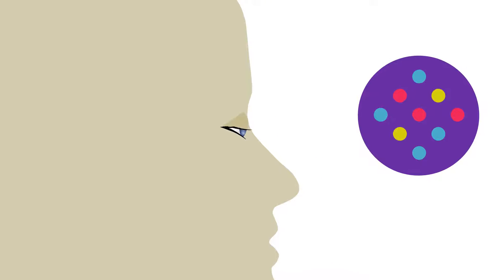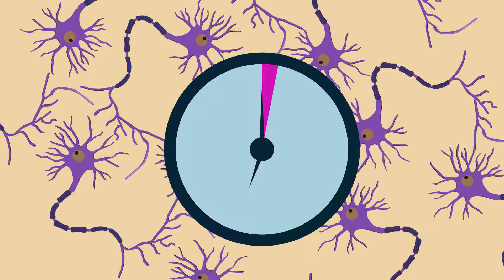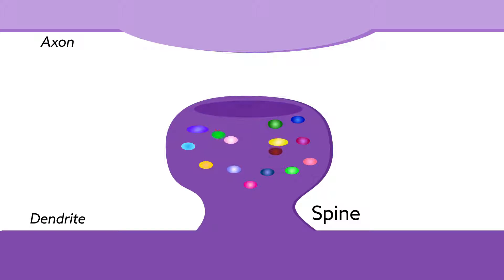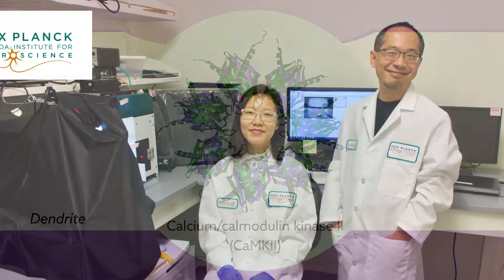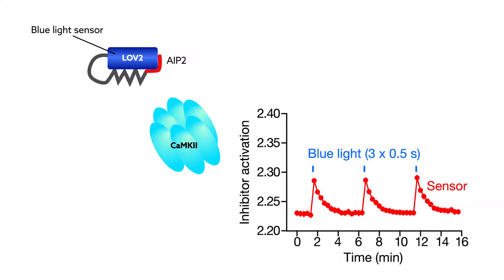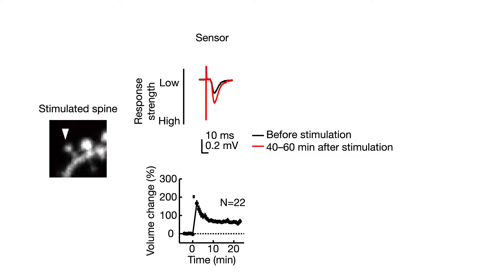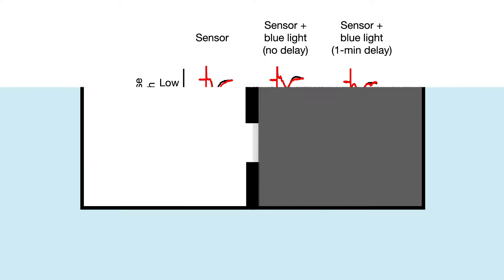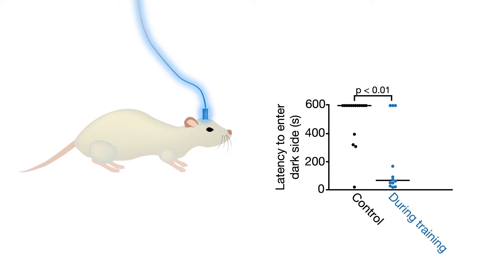In a flash - dissecting memory with light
Hideji Murakoshi*, Myung Eun Shin*, Paula Parra-Bueno, Erzsebet Szatmari, Akihiro C. E. Shibata, and Ryohei Yasuda (2017). Neuron
DOI: 10.1016/j.neuron.2017.02.036